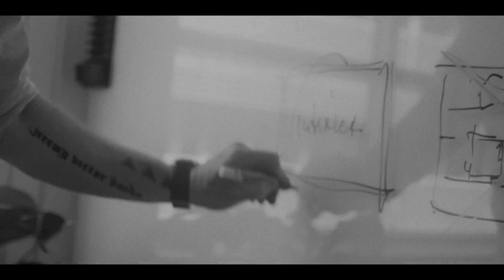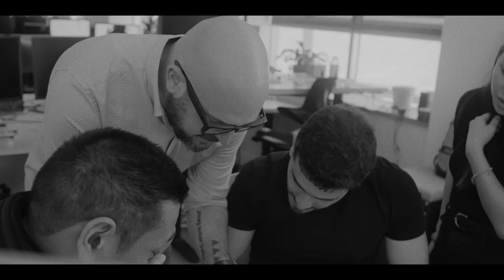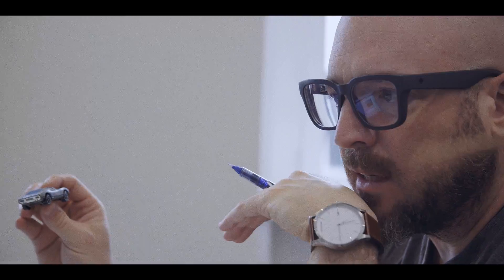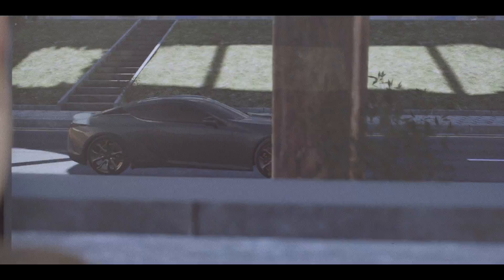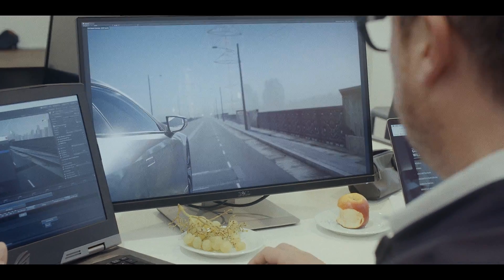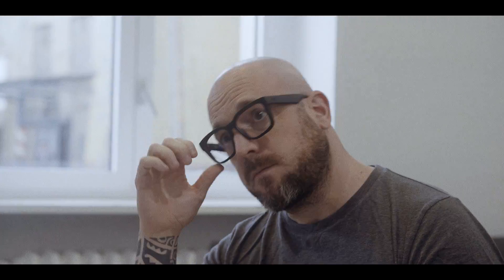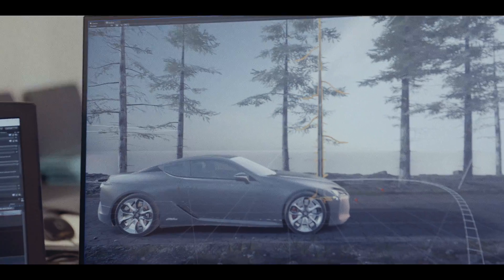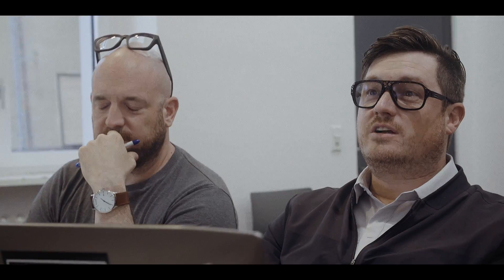How they did it: Real-time rendering for automotive with Unity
Unity brings the power of real-time to the automotive industry. More than 80% of auto manufacturers use our rendering technology to accelerate innovation across their workflows, from product design to interactive customer experiences.